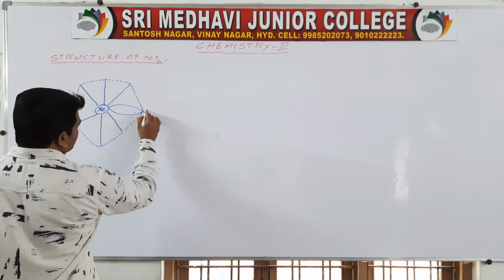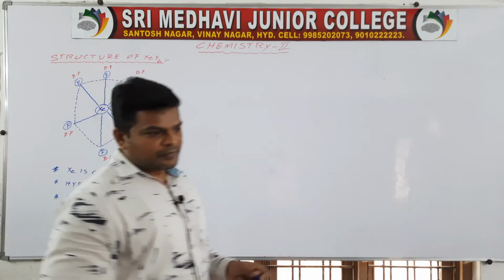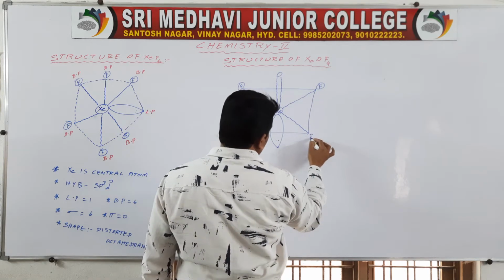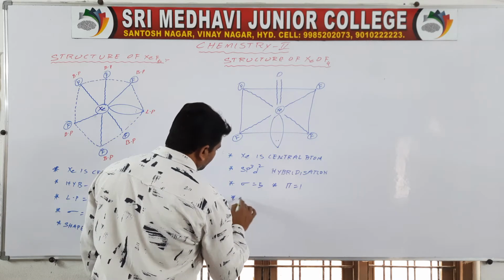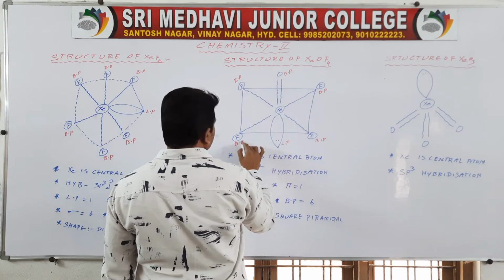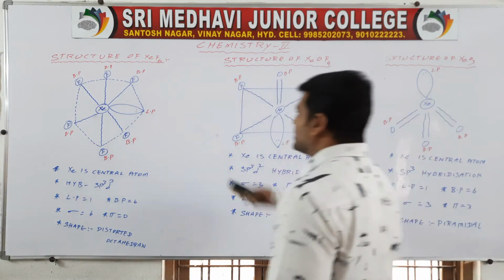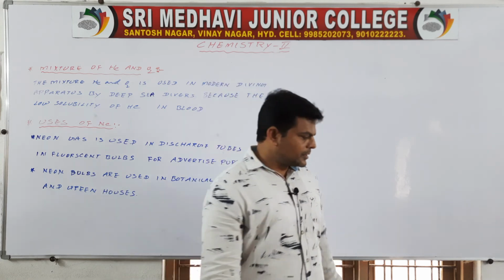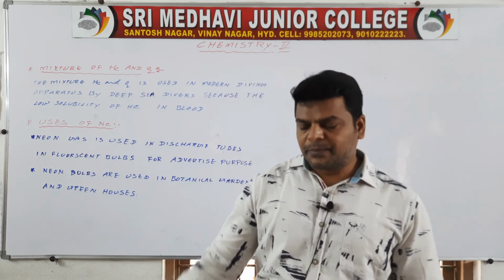XCF6, XCOF4 AND XCO3 STRUCTURES